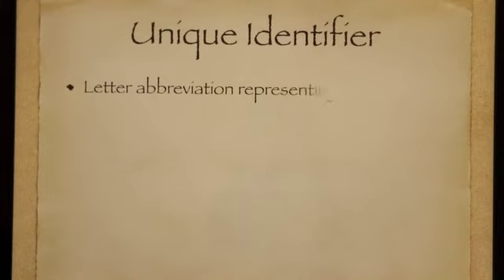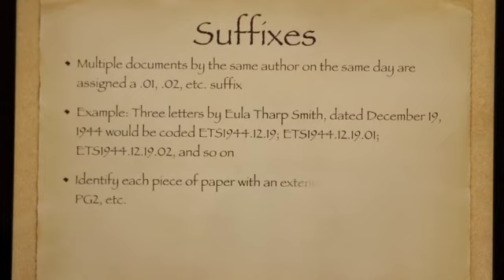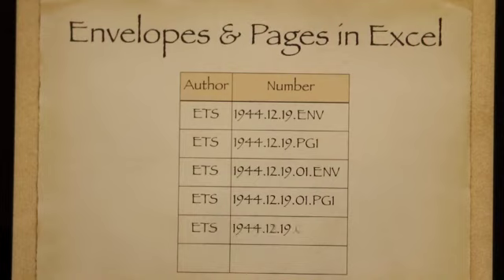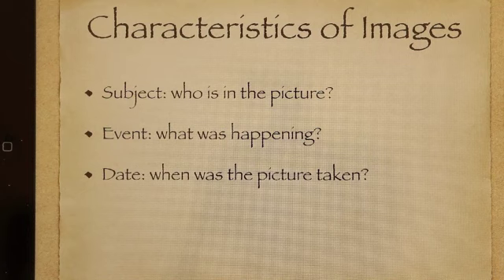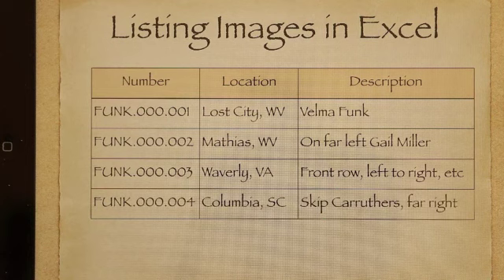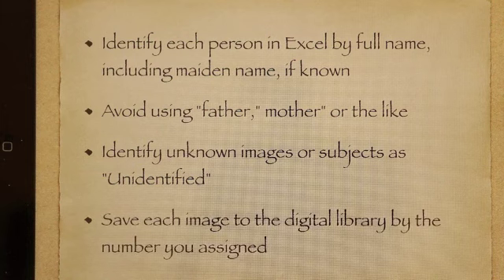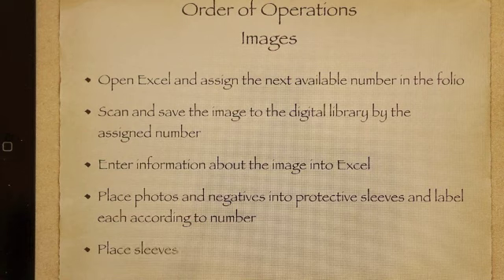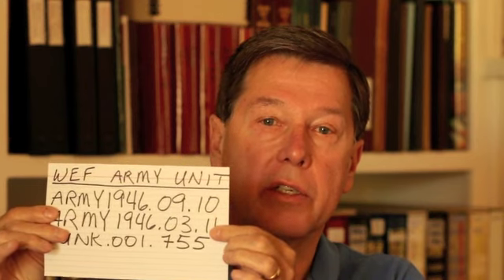Amateur Family Archivist Part 1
An educational video showing how the author creates a family library of documents and images.